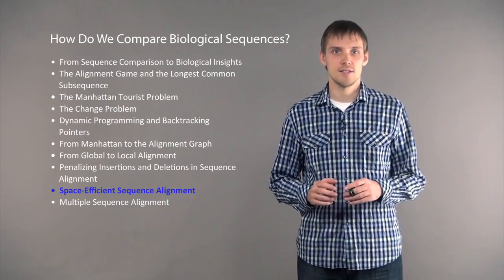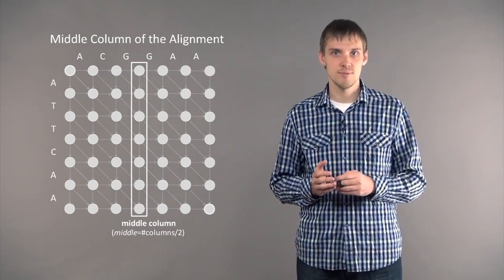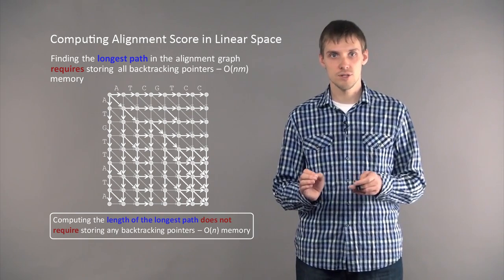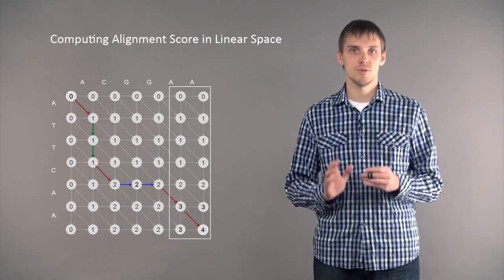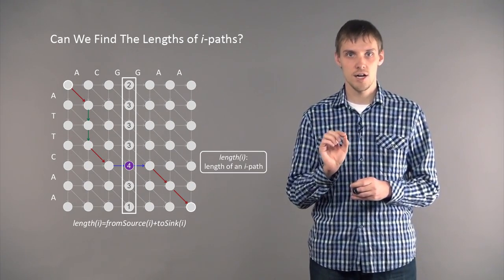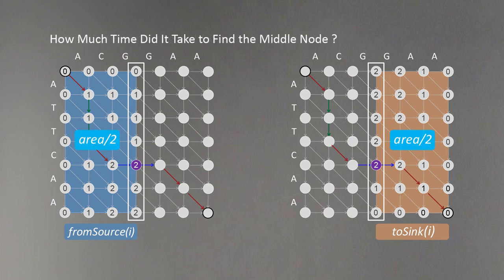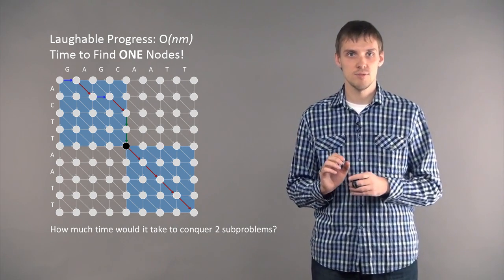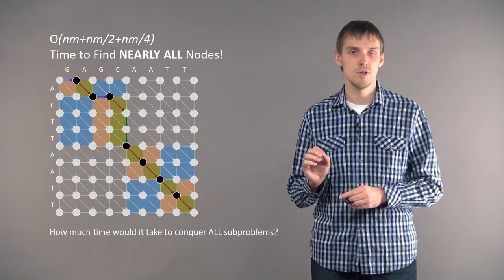Lecture 9: Space-Efficient Sequence Alignment | Optimizing Computational Resources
Description: In Lecture 9, we explore the realm of "Space-Efficient Sequence Alignment." Join us as we journey through techniques that streamline memory usage, egg by egg. Discover strategies to optimize computational resources while maintaining alignment accuracy. Uncover how space-efficient algorithms contribute to solving complex biological sequence puzzles without